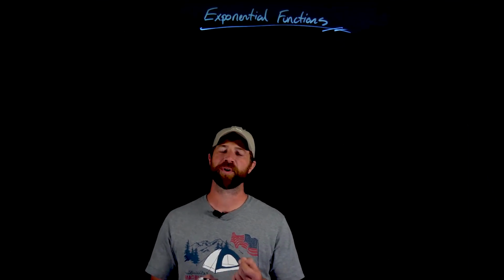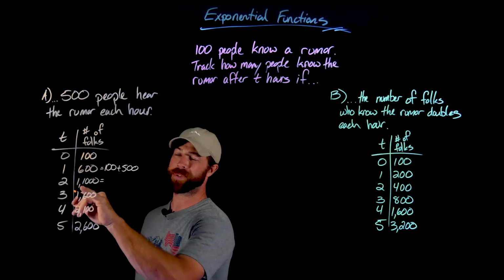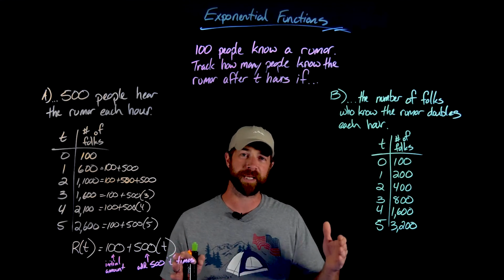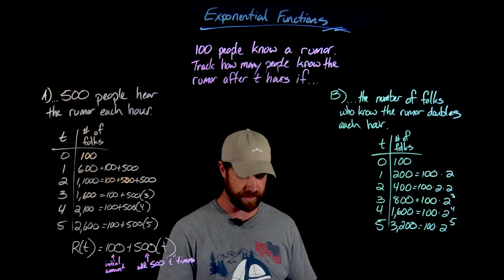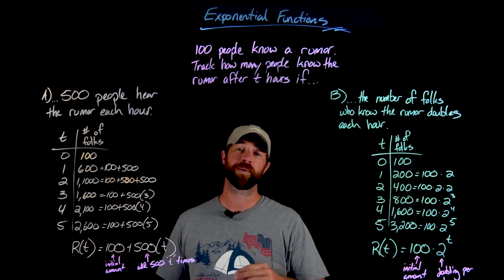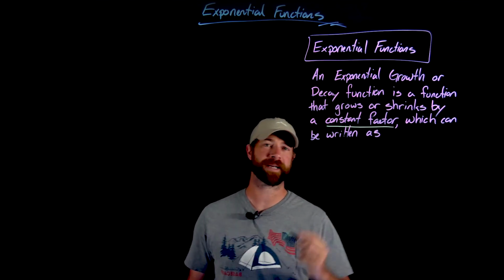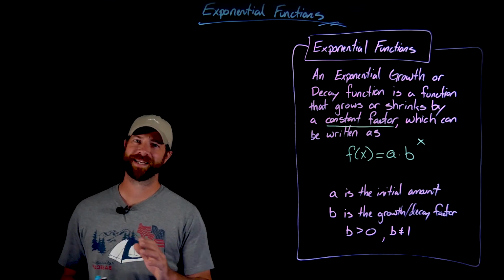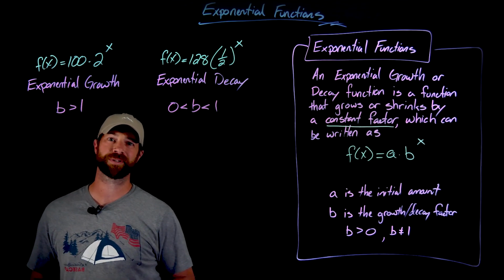Introduction to Exponential Functions